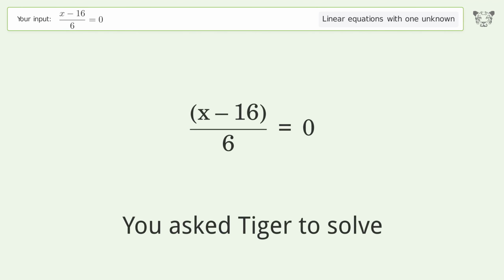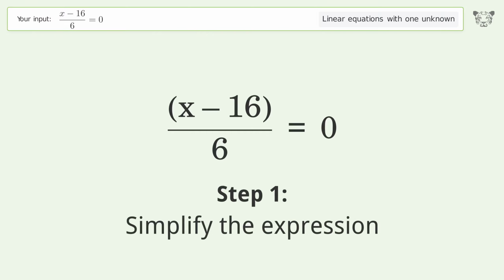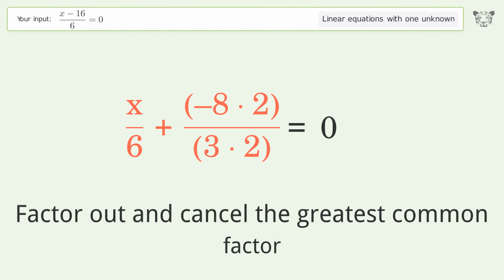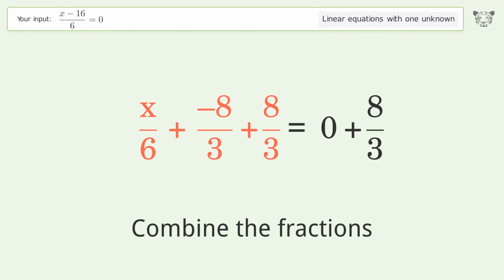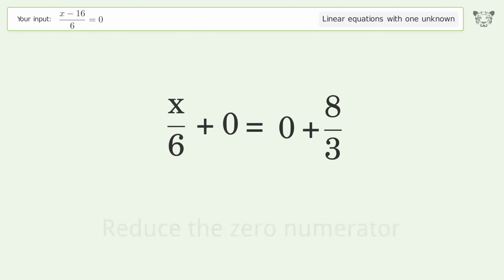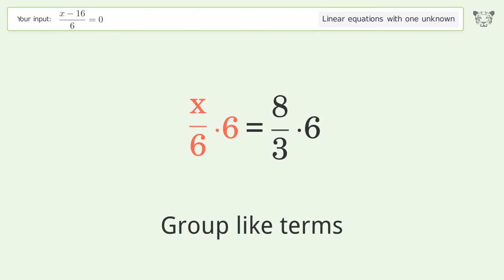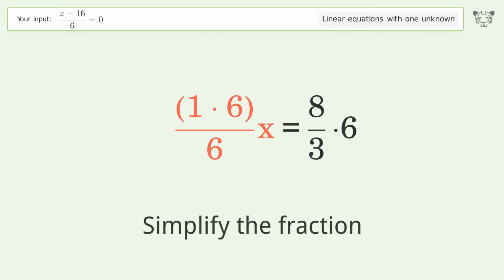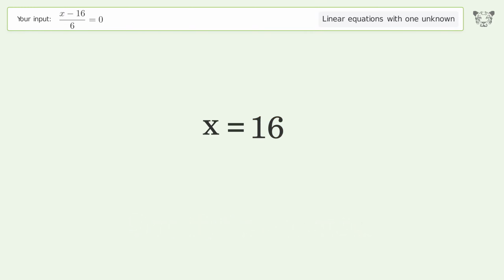Solve (x-16)/6=0: Linear Equation Video Solution | Tiger Algebra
Struggling with (x-16)/6=0? Watch our step-by-step video on Tiger Algebra to master this linear equation effortlessly. Also check out for more tips and tricks for dealing with linear equations with one unknown